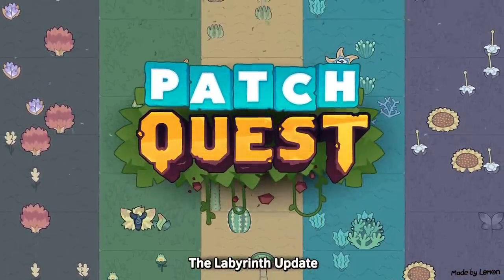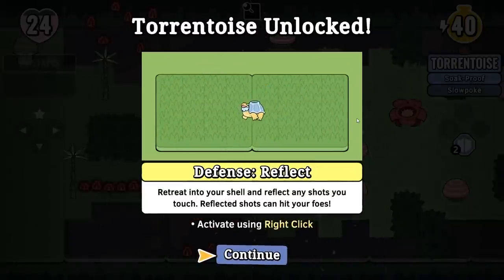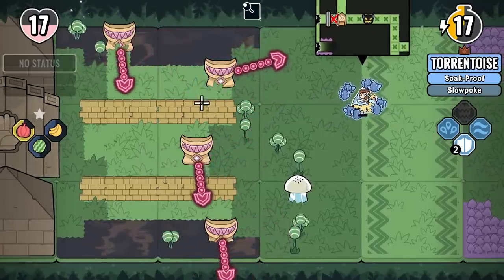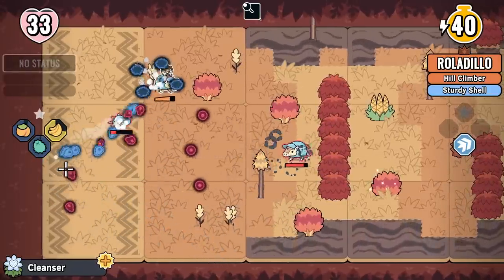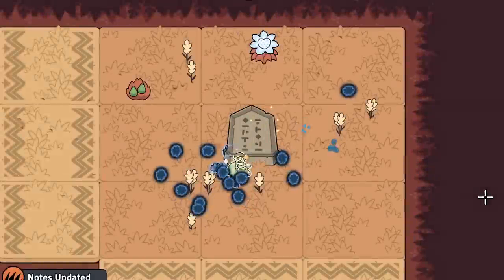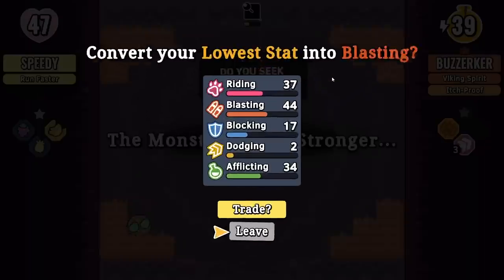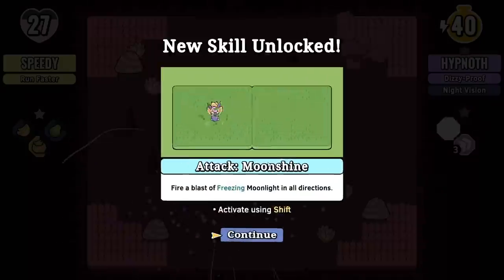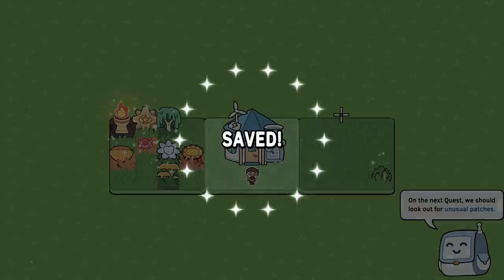Monster Taming Bullet Hell Roguelite!! | Let's Try: Patch Quest 1.0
The ONLY Roguelike-Metroidvania fusion where you can mount and ride EVERY monster in the game! Get ready to Leap, Glide, Tunnel, Bite, Slither, Websling and Explode your way through a shuffling patchwork maze. Survival depends on bending the forces of nature to your own ends!

Patch Quest is the only Roguelike-Metroidvania fusion where you can mount and ride EVERY monster in the game! Get ready to Leap, Glide, Tunnel, Bite, Slither, Websling and Explode your way through a shuffling patchwork maze. Survival depends on bending the forces of nature to your own ends! (Supports 2P Local co-op)
Discover Patchlantis
Once home to a lost civilisation, Patchlantis has now been fully reclaimed by nature. Fierce monsters, rugged terrain and booby-trapped ruins are all a fact of life, here.

Even the island's patchwork terrain will get shuffled each night by a powerful storm!

Set up camp in the middle of an Open-World map!
Jungles, Desert, Mountains and Coastline. Which way will you explore next?
Plunder dungeons, unlock shortcuts, and travel deeper into the island.
Claim Your Mount!
Patchlantis is packed with deadly monsters. But that's not always a bad thing - because your Lasso lets you claim a monster as your mount!

Every species can be mounted, and they all have unique skills!

Buzzerker can take flight
Sandamander can tunnel underground
Torrentoise has a hard, reflective shell
Combusdile can spit hot fire
Velostrich has lightning-fast reflexes
There's dozens more monsters with dozens more skills!
Level Up, Power Up!
The Explorer's Guild has your back - we wouldn't drop you into all this danger unprepared!

Every single run will help you get a little bit stronger, until you can face even the toughest of beasts.

Earn 20 Exploration Gadgets that unlock extra gameplay mechanics
Level up your affinity with each monster to gain new Mount Skills
Draw power from the mysterious shrines scattered over the island
Unlock gates, open shortcuts, and expand your reach!
Bond with your Pets!
As you explore, you'll collect and catalogue the islands many plant species. Bring the right plants back to Base Camp to bond with your Pet Monsters, levelling them up! Every monster has unique likes.

You can summon your pets to help out with combat, especially when they're well looked after!

Collect over 100 unique plants!
Grow your Base Camp garden and level up your pets
Summon your pets while exploring the world
And travel deeper the next time your explore!

Can you unravel the mystery of why Patchlantis fell? I sense that something sinister lies beneath the island's surface.